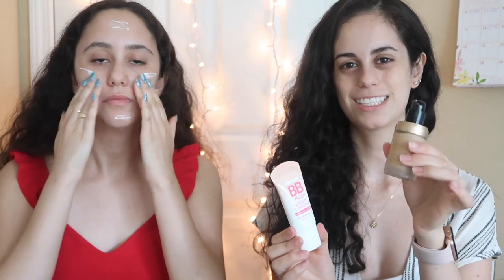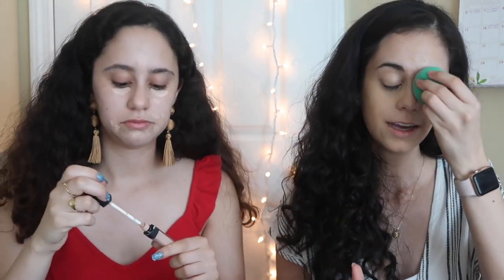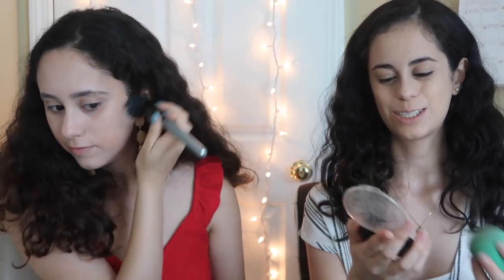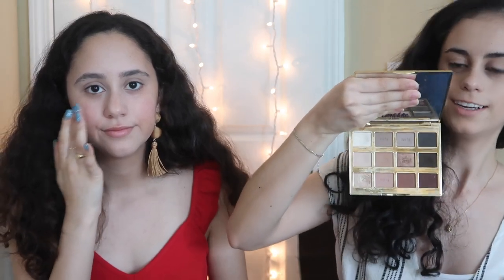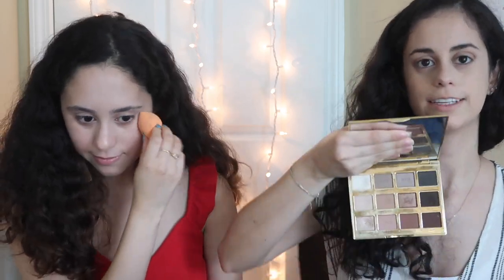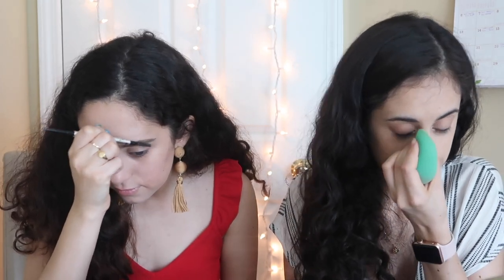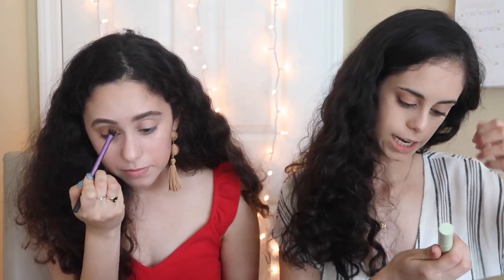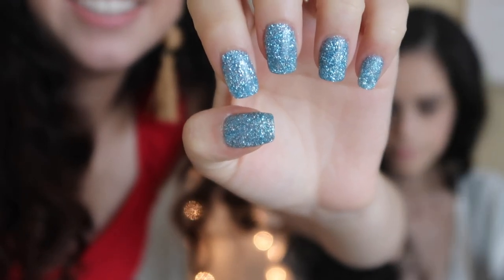get ready with us: natural & glowy makeup | mi dulce fortaleza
Hola mi bella gente! Thanks so much for getting ready with us today!! One of our favorite things to do is chat and put on some makeup-- it's so therapeutic. For the summer, Claudia and I are loving natural, yet dewy skin, especially with our dry asssss skin. Let us know some of your fave products you use to achieve your everyday natural look. Los quiero! xx greta

🌸people, places, products mentioned
Greta's products

📹filming equipment
// vlog camera